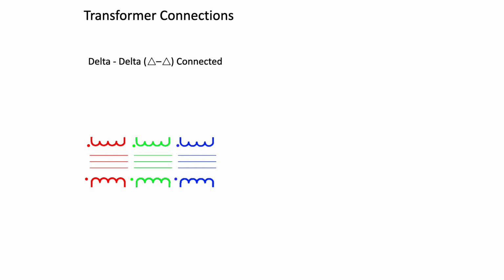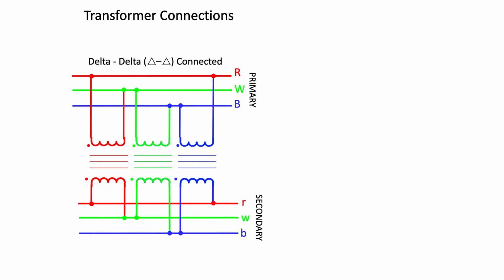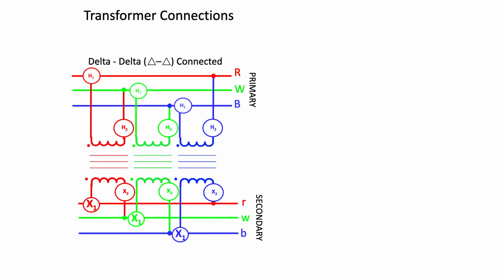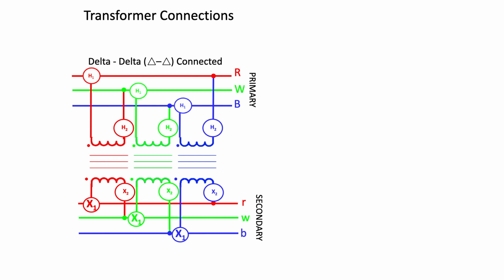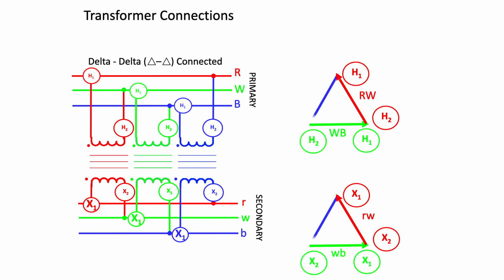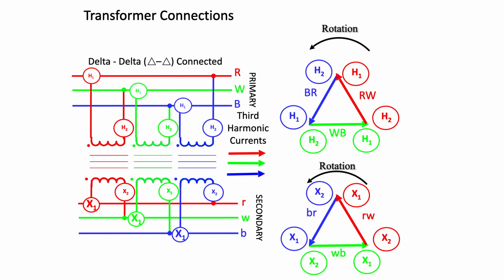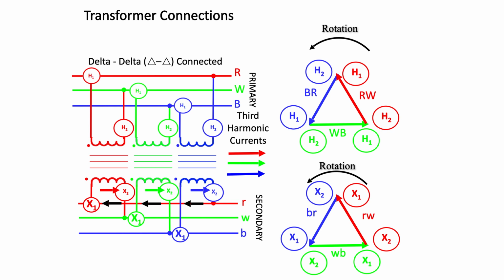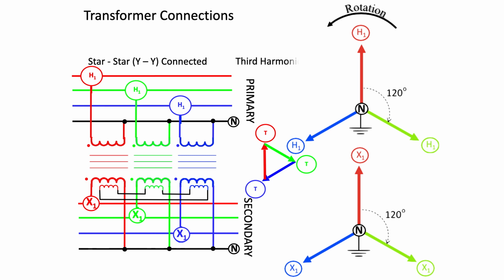Three Phase Power Transformers; Delta - Delta Connections - video Number 14